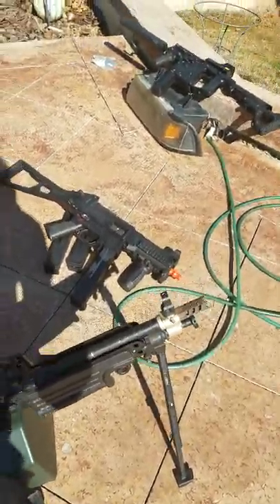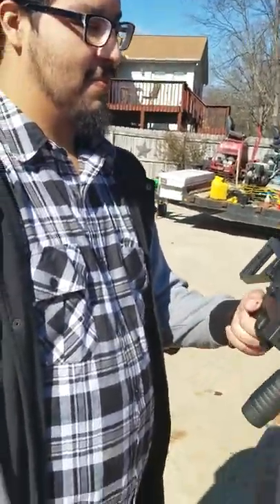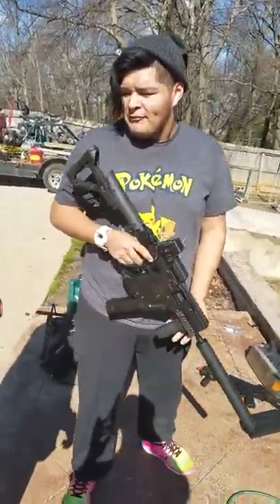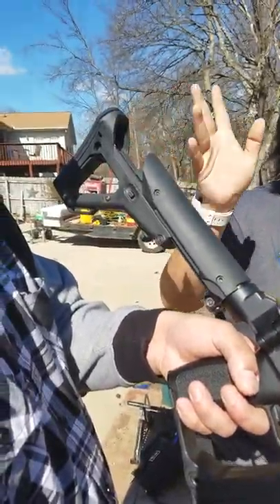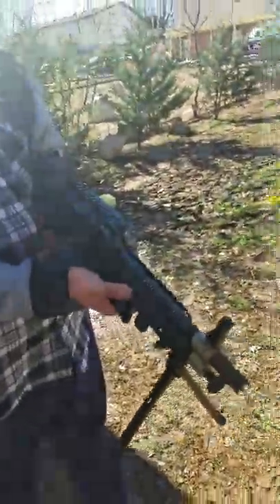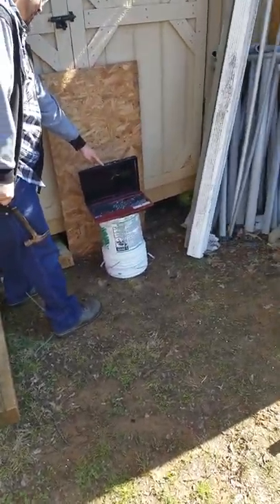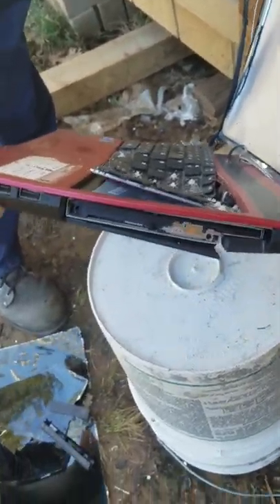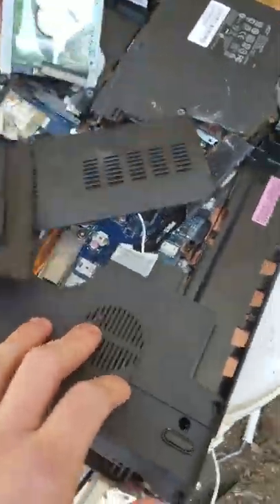Airsoft gun vs acer computer gone wrong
Ivan destroys a laptop and something else.
Social Media everyone is:
Twitch.tv- TheMoonProjct